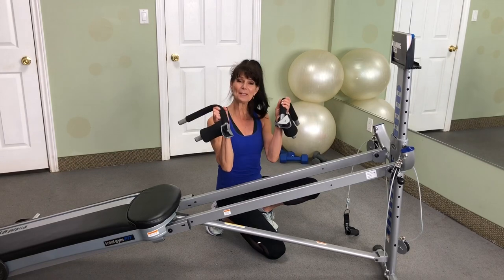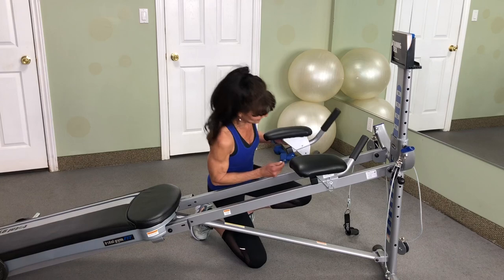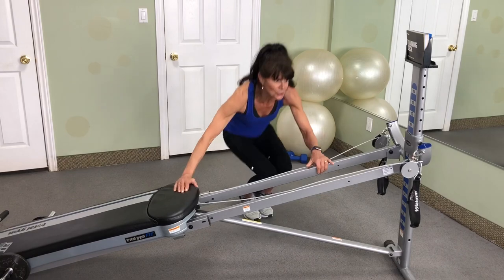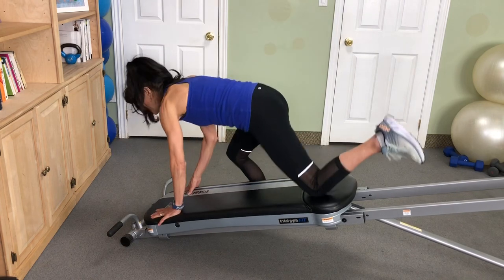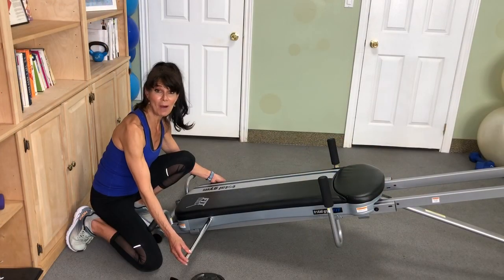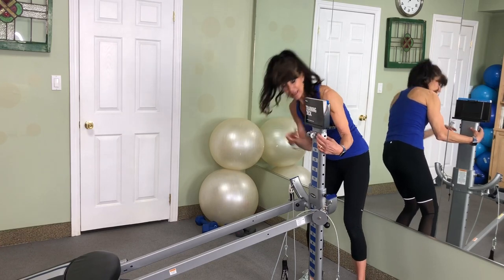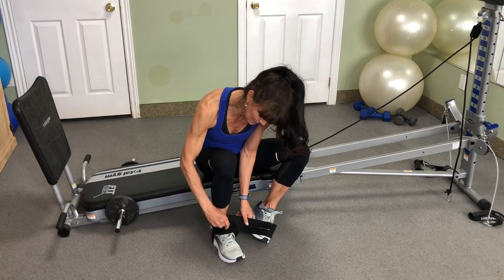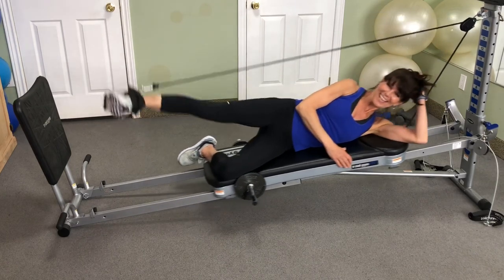How to attach your total gym accessories: wing bars, Ab crunch, cables, press up bars & more!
How to attach: leg cuff, leg pulley, dip bars, weight bar, press up bars, wing attachment, cables & Ab crunch